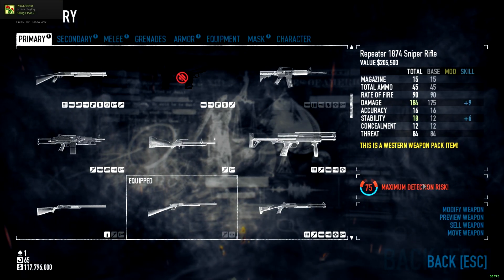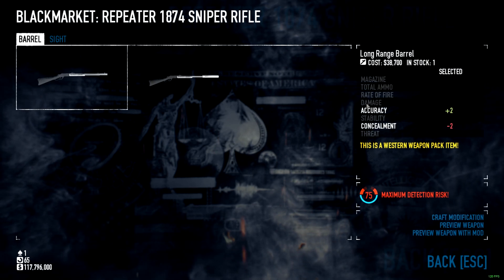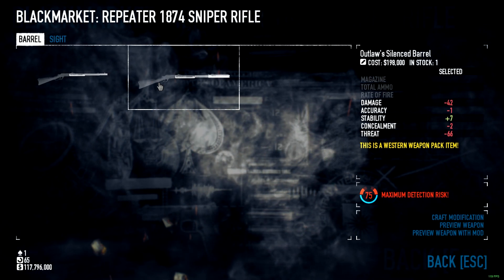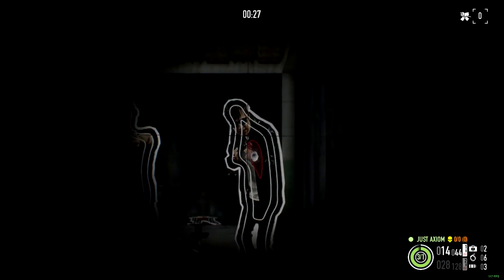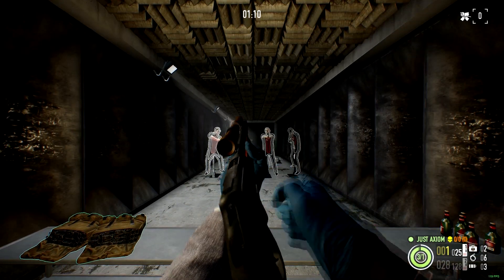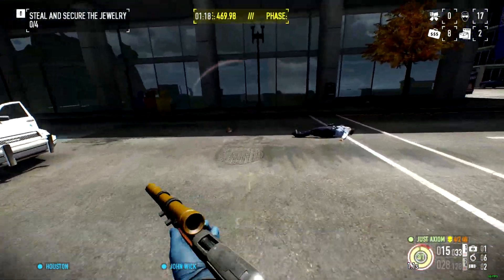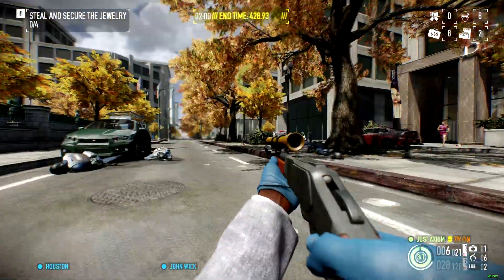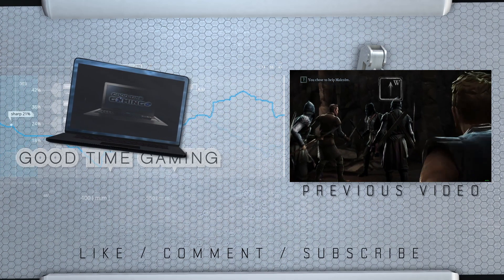Payday 2 Western Pack Weapon Review: The 1874 Repeater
Axiom breaks down the new sniper rifle offered in the Western Pack for Payday 2, The 1874 Repeater!